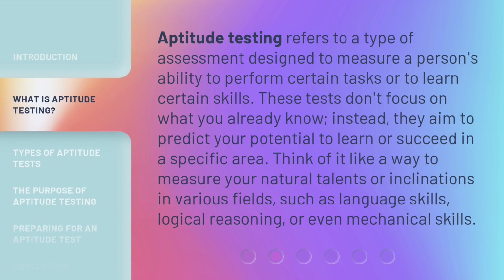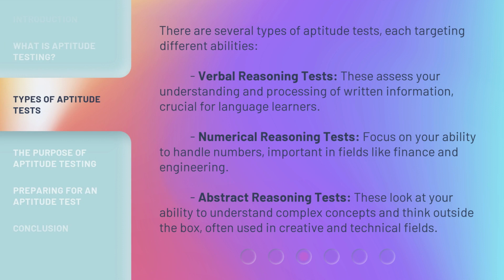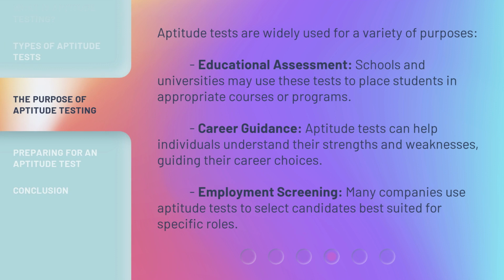Understanding Aptitude Testing: A Guide for English Language Learners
Unlocking Aptitude Testing: A Guide for Language Learners • Discover the secrets of aptitude testing and boost your English language skills with this comprehensive guide. From decoding tricky questions to mastering essential strategies, this video will empower you to excel in aptitude tests and reach your goals.

00:00 • Introduction - Understanding Aptitude Testing: A Guide for English Language Learners
00:31 • What is Aptitude Testing?
01:04 • Types of Aptitude Tests
01:40 • The Purpose of Aptitude Testing
02:13 • Preparing for an Aptitude Test